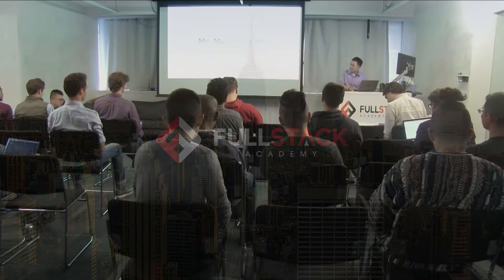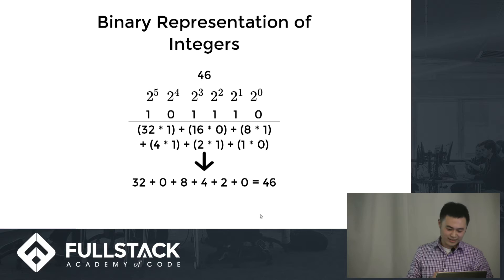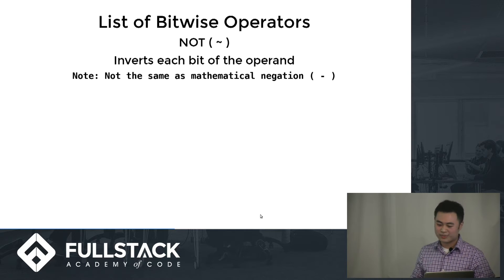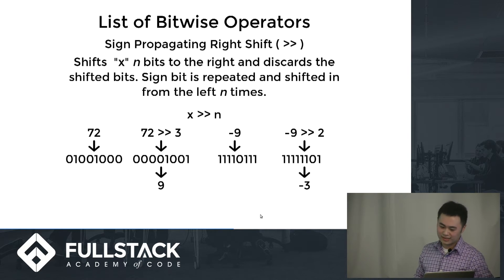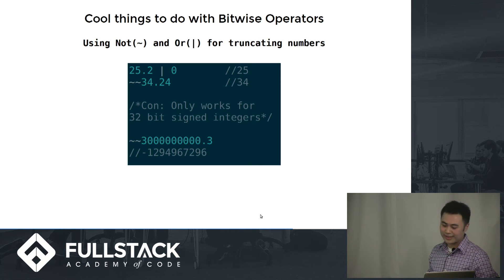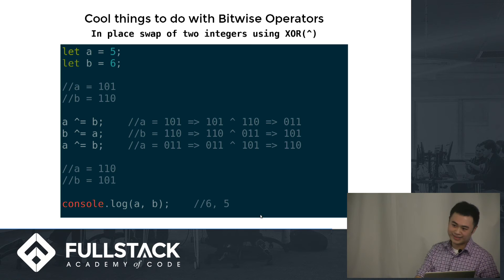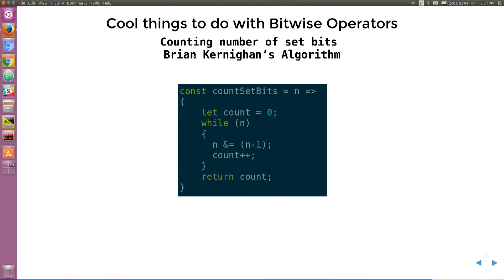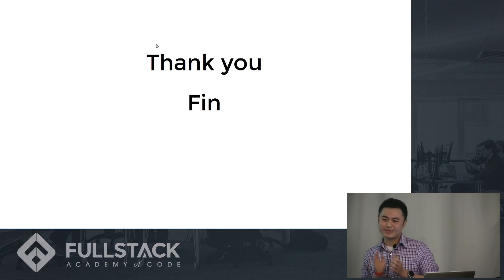What is a Bitwise Operator - Introduction to Bitwise Operators and How to Use Them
Bitwise Operators are similar to Logical Operators, but they work on a smaller scale: binary representations of integers. In this video, we talk about what a Bitwise Operator is, how to use Bitwise Operators, and showcase a few demos of ways that they can be commonly used. One of those demonstrations involves Brian Kernighan’s Algorithm for counting bits. We explain what is happening behind the scenes of the algorithm as well as its efficiency and then conclude with a simple benchmark of three different bit counting algorithms.

Watch this video to learn:

- What are Bits and Bytes
- The difference between Bitwise Operators and Logical Operators
- Bitwise Operators use cases